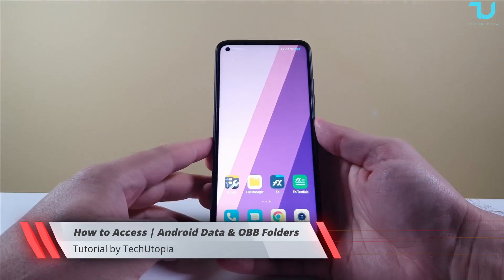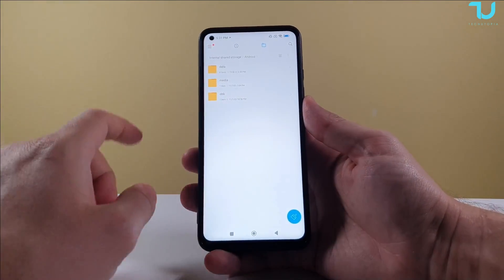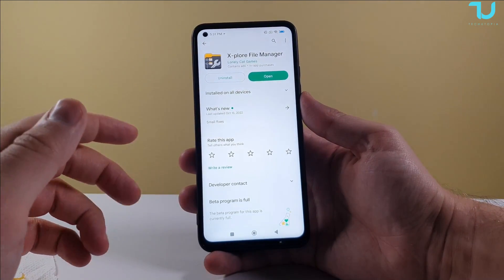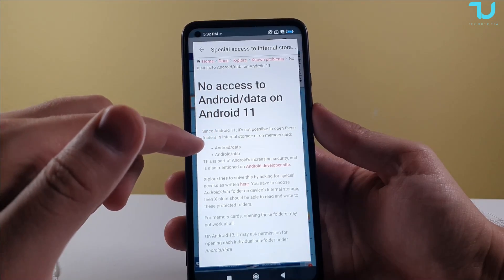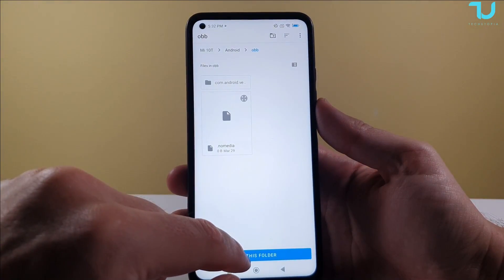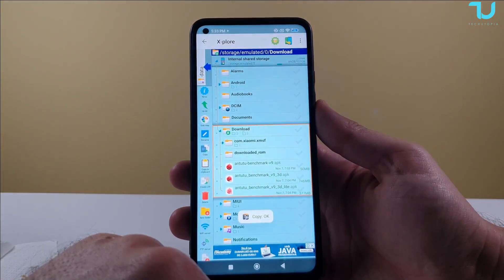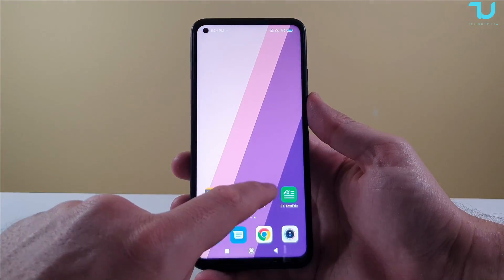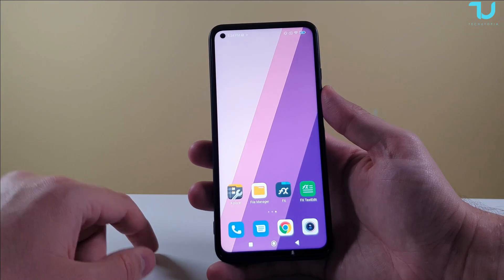How to Access | Android Data & OBB Folders | Android 11/12/13 I Permission Denied? MIUI Phones 2023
Top 3 best OnePlus smartphones:
➡️OnePlus 8T Aliexpress
➡️OnePlus 8T Amazon
➡️OnePlus 9 Aliexpress
➡️OnePlus 10 Pro Aliexpress
➡️OnePlus 10T Aliexpress

✅Wanna buy The best gaming phone?
➡️Red Magic 7S Pro

➡️Xiaomi 12 Aliexpress
➡️Xiaomi 12 Amazon

➡️Xiaomi Mi 12S Pro $700
➡️Xiaomi Mi 12S Ultra $900
➡️Xiaomi Mi 11 Ultra $550

➡️Xiaomi 12X Aliexpress
➡️Xiaomi 12X Amazon

➡️Xiaomi Mi 12 Pro link 2
➡️Xiaomi Mi 12 Global

➡️Xiaomi Mi 11 Ultra Global
➡️Xiaomi Mi 11 Ultra Aliexp

➡️Poco X3 Pro Amazon
➡️Poco X4 Pro Amazon
➡️Poco M4 Pro Amazon
➡️Poco X4 GT Amazon

➡️POCO F4 Amazon
➡️POCO F4 GT Amazon
➡️POCO F3 Amazon